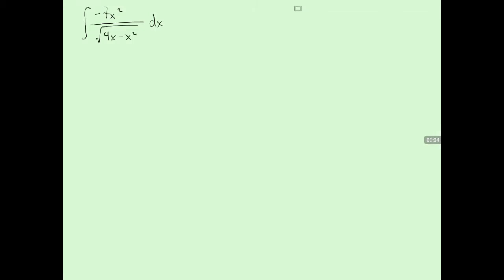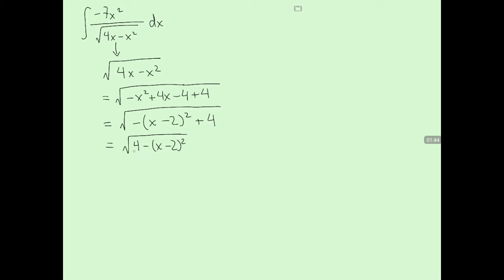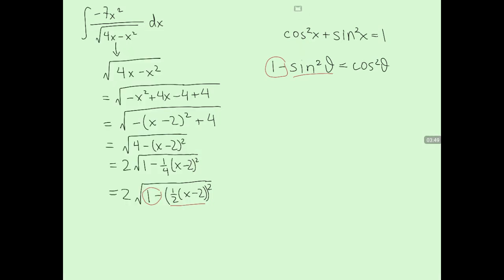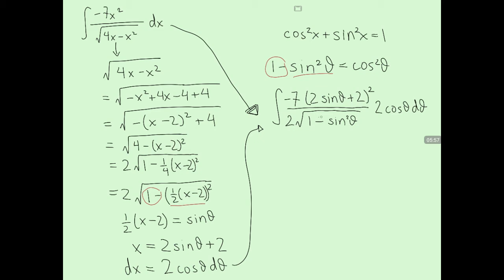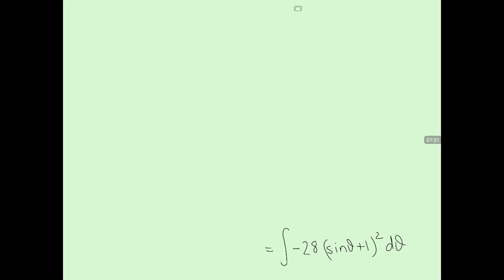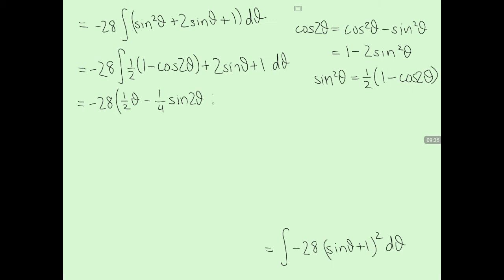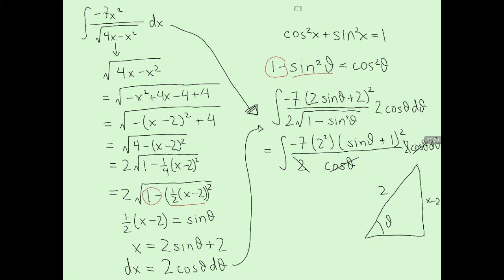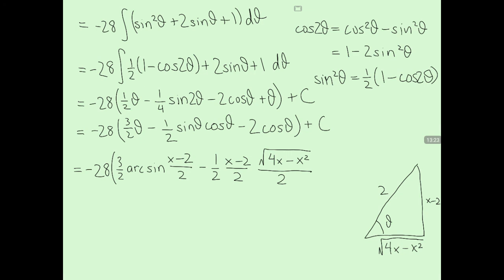Practice - Integration by Substitution: Trigonometric Substitution